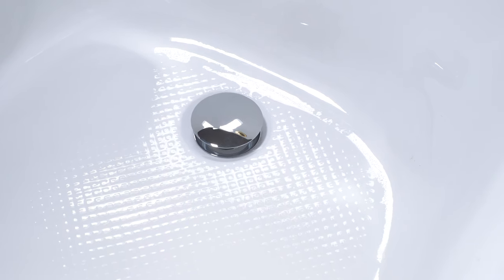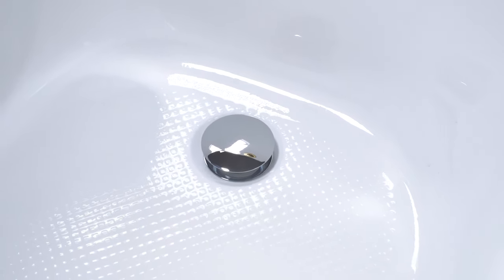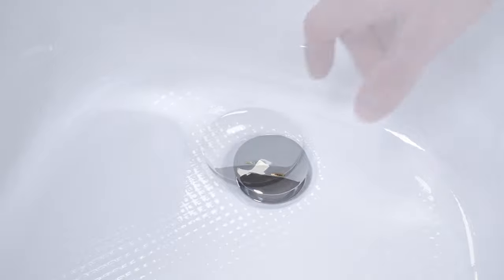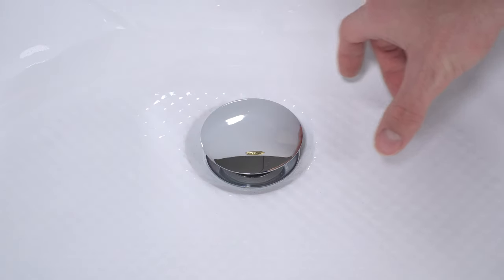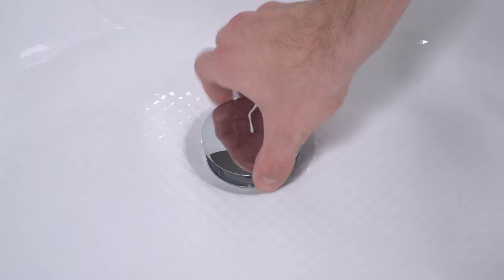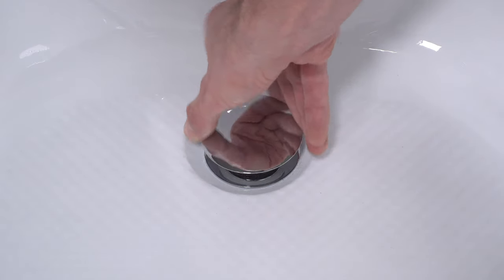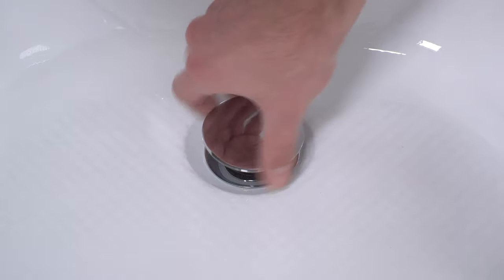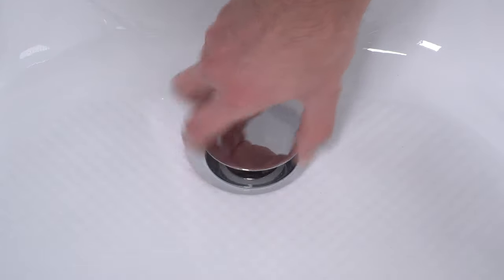How to Service a Baths of Distinction/SanSiro Pop-up Drain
Here's how to remove the stopper from your pop-up drain, in case it needs to be cleaned out. This drain is supplied with Baths of Distinction's Extra Wide line of tubs, and SanSiro modern tubs.